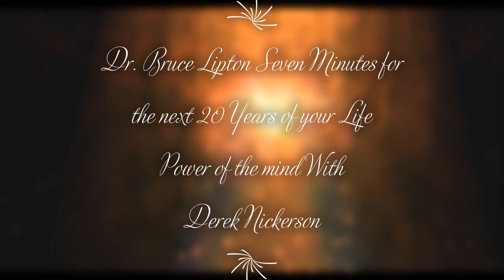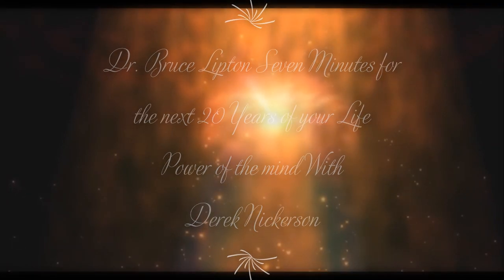Bruce Lipton - DO THIS BEFORE BED) People need to know this well kept secret.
Bruce Lipton the biology of self belief  explains you how you can rewrite your subconscious mind overnight. Bruce tells you how to get free from your hard wired Programs of the past,. Talks about super learning techniques and self hypnosis.